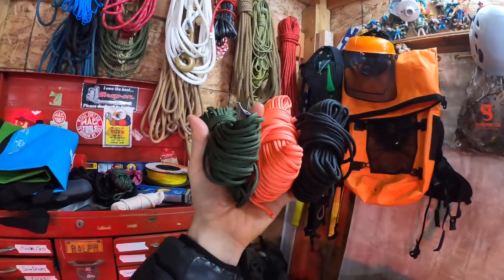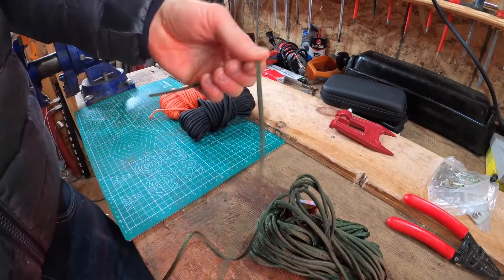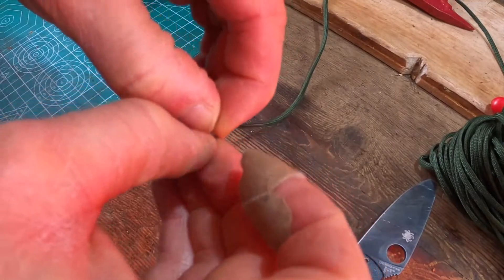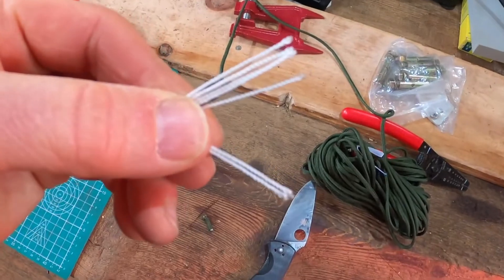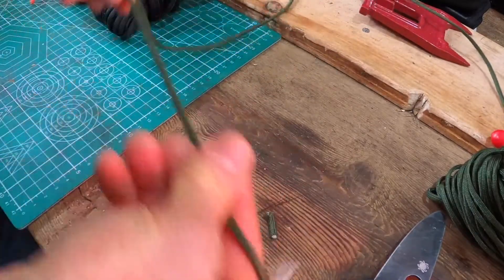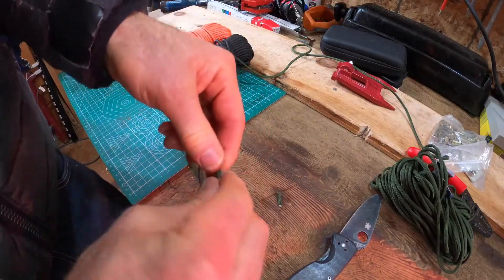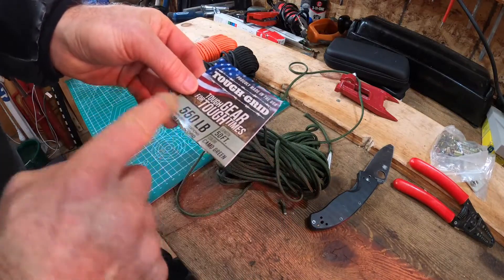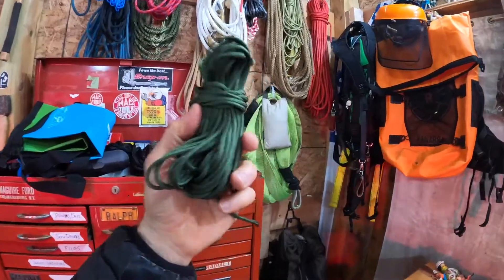TOUGH GRID 550lb Paracord Parachute Cord Review, WHAT'S INSIDE Tough Grid Paracord